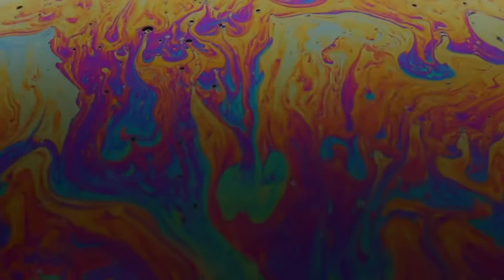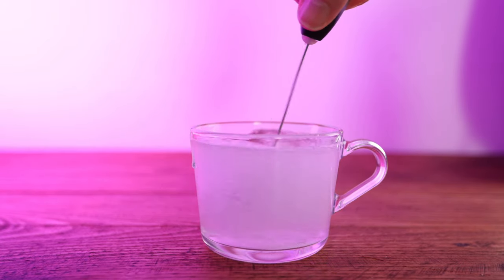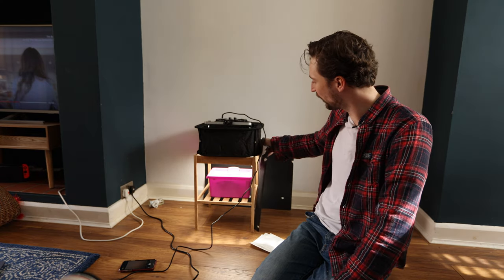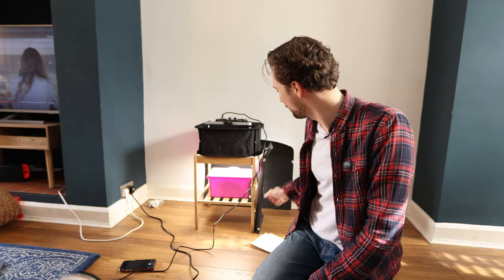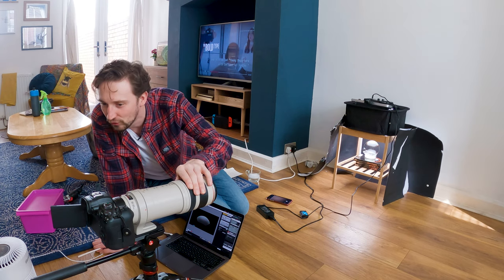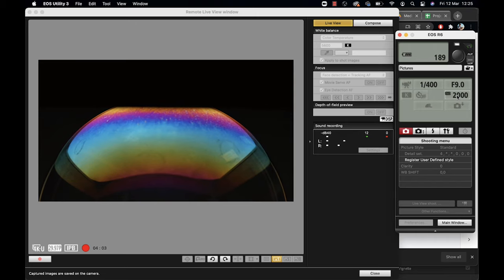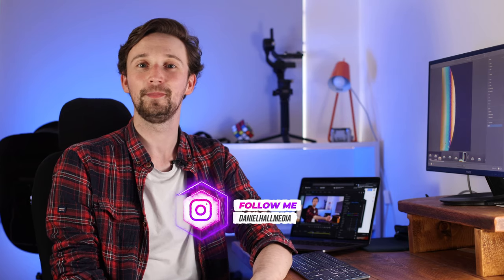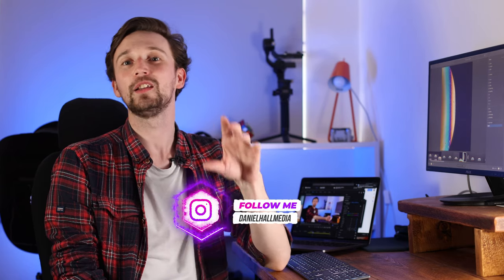Bubble Photography | How to Shoot awesome Bubble Photography & Videos at home!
How to Shoot Awesome Bubble Photography & Videos! This is great way to be creative whilst you are at home in Lockdown! This is so fun and awesome! I could spend hours taking photos of bubbles!

In this video, learn how to shoot awesome Bubble Photography & Videos! The video will cover :-

1) How to make a super strong bubble mixture (You only need handsoap/washing up liquid, Glycerine, and water!)
2) How to make a set to photograph bubbles
3) How to photograph bubbles
4) How to edit bubble photography

Check my Instagram to see some awesome bubble photography and videos!

00:00 - Intro
00:47 - How to make a super strong bubble mixture to take photos off
02:18 - How to make a set to photograph bubbles
05:53 - How to photograph bubbles / How to take videos of bubbles
11:30 - How to edit bubble photography / How to edit bubble videos

Previous videos -